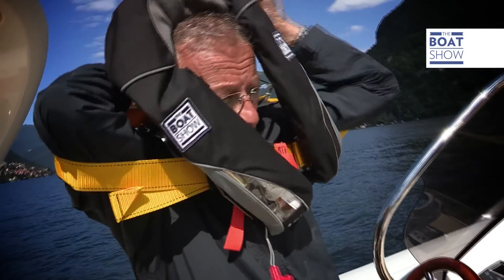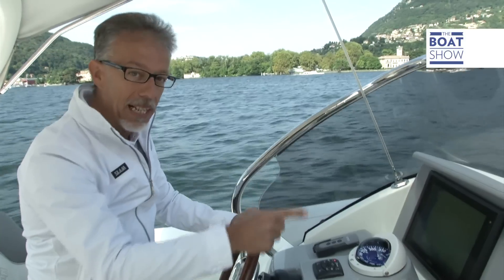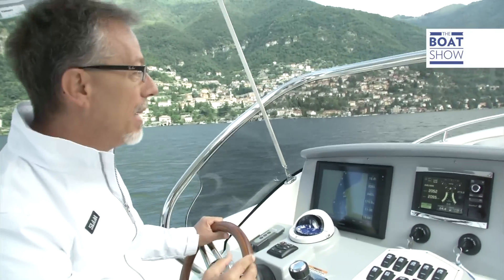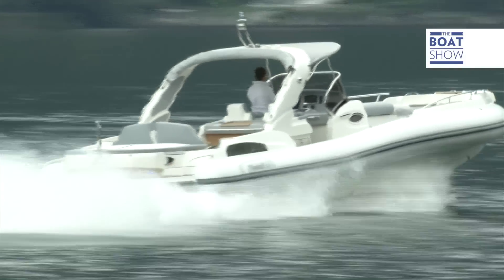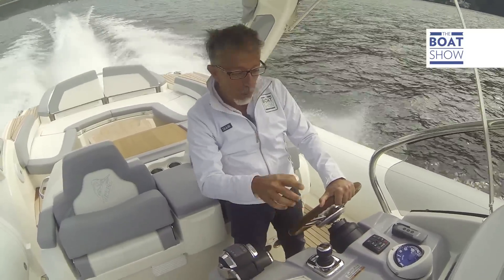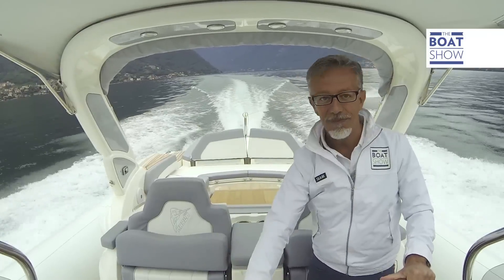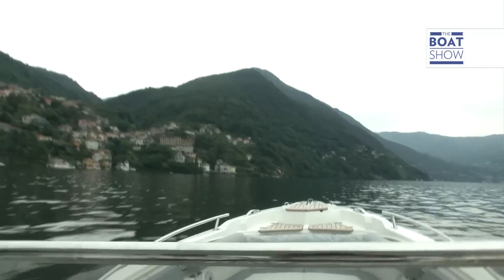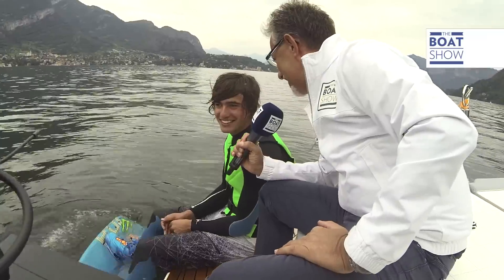[ENG] MARLIN 34 - Review - The Boat Show